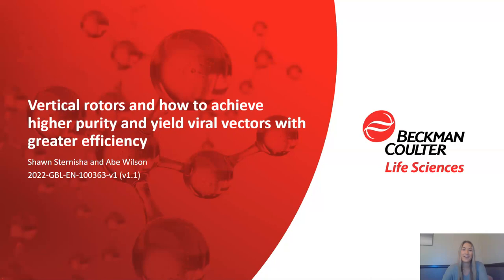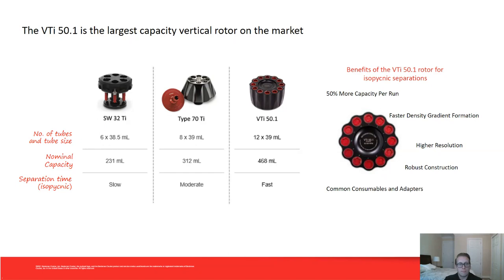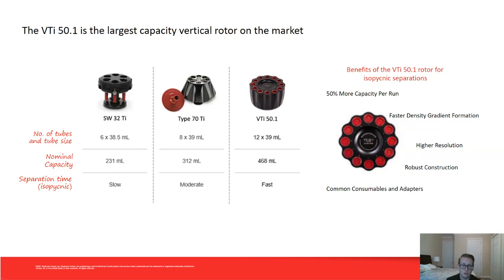Vertical rotors and how to achieve higher purity and yield viral vectors with greater efficiency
Presented By: Shawn Sternisha PhD

Speaker Biography: Shawn Sternisha is currently a Senior Field Applications Scientist in the Biotechnology Business Unit at Beckman Coulter Life Sciences where he develops applications and supports all centrifuge product lines. Shawn attended Illinois State University for his undergraduate studies and went on to earn his Ph.D. in Biochemistry at Florida State University.

Webinar: Vertical rotors and how to achieve higher purity and yield viral vectors with greater efficiency

Webinar Abstract: Density gradient ultracentrifugation is known to provide high purity and high yield viral vector separations required for gene therapy therapeutics. By using a vertical rotor purpose-built for density gradient separations, users can separate empty and full viral capsids faster and with better resolution. Furthermore, with the launch of Beckman Coulter’s VTi 50.1 rotor, the advantages that inherently come with vertical rotors are coupled with 50% more throughput than the Type 70 Ti rotor.